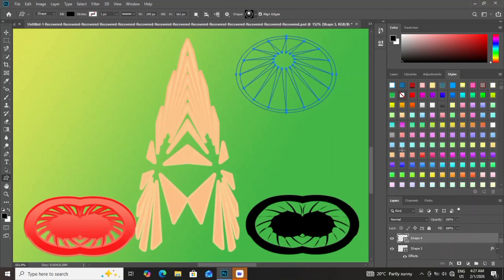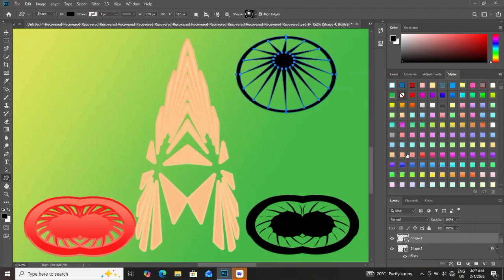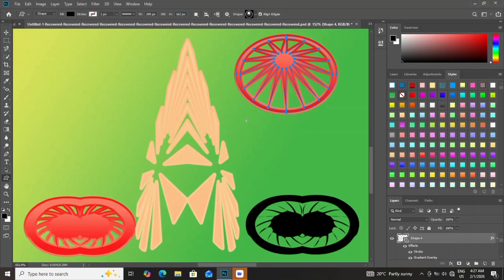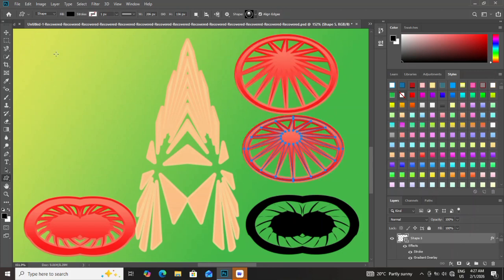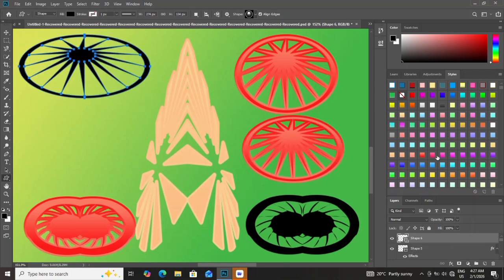HDR 4K Portrait|Professional Retouching LookCanonR5 + Photoshop ColorGradingMasterclass#E9DED78#2206